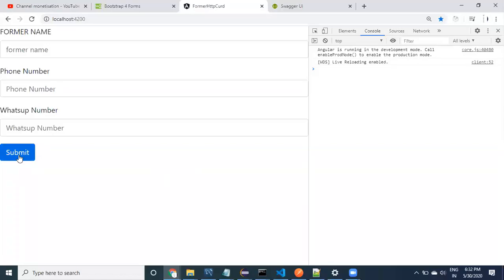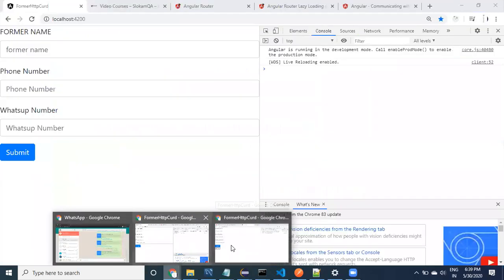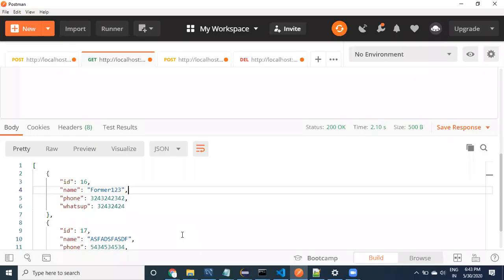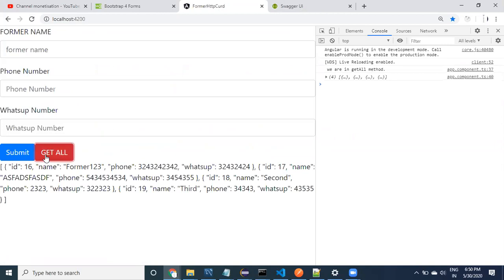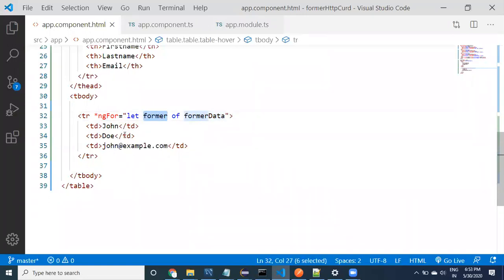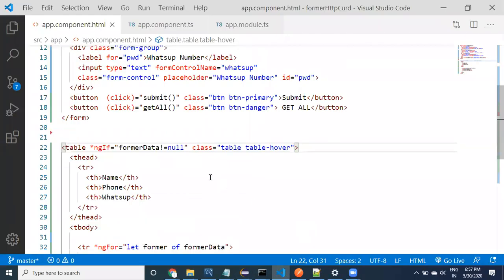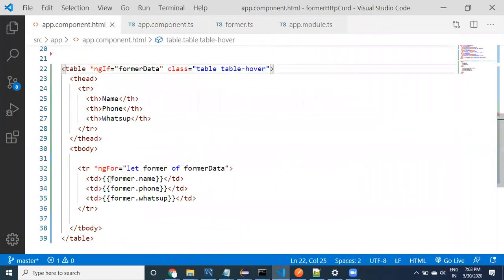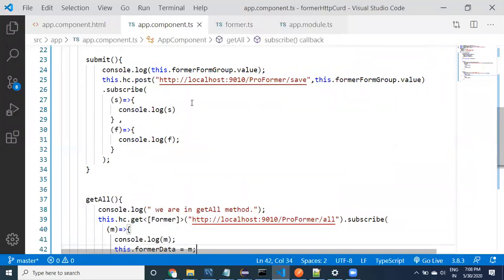zoom 0 30 05 20 part3